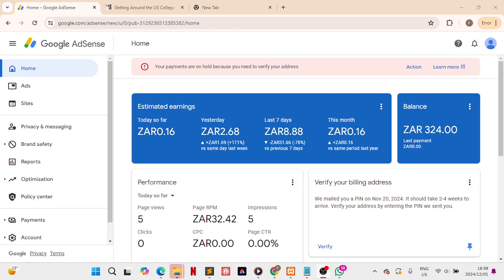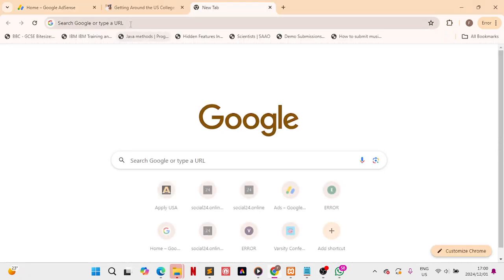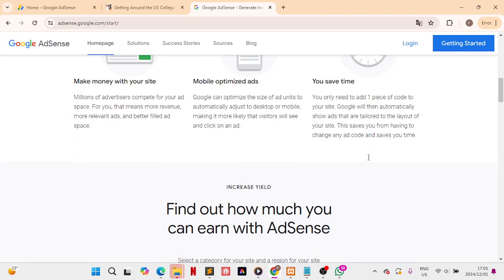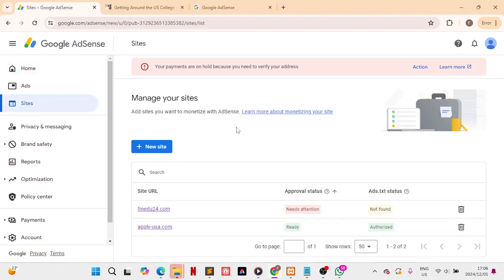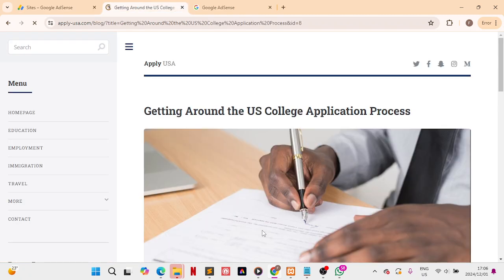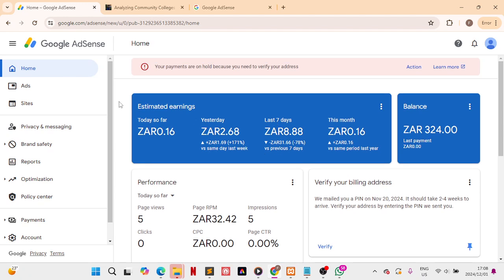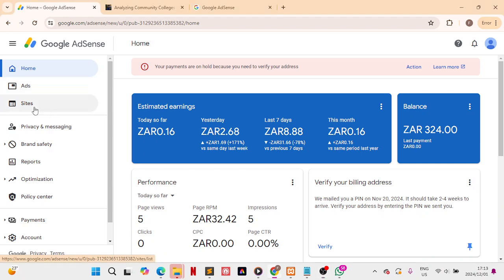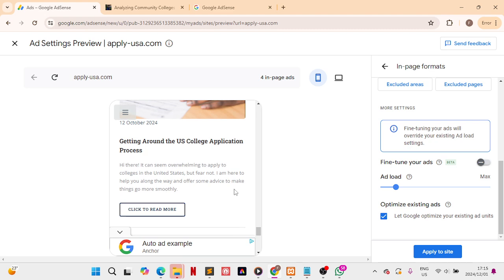Make money with Google AdSense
In this video, we’ll dive into the world of Google AdSense and explore how you can make money by displaying ads on your website. Whether you're a blogger, content creator, or website owner, AdSense offers a great way to monetize your online presence and generate passive income